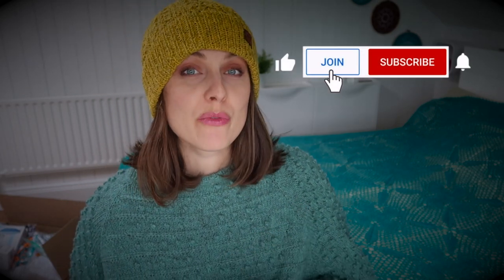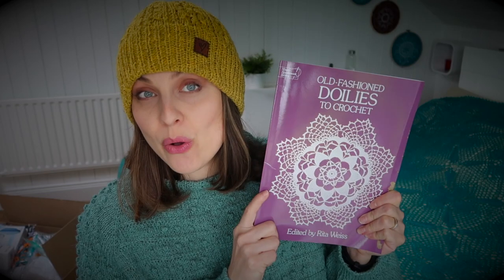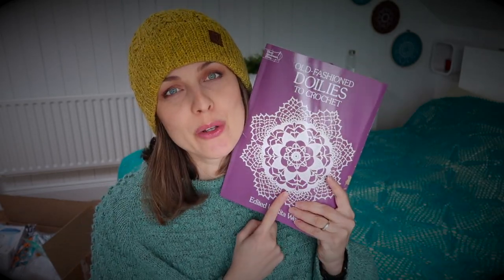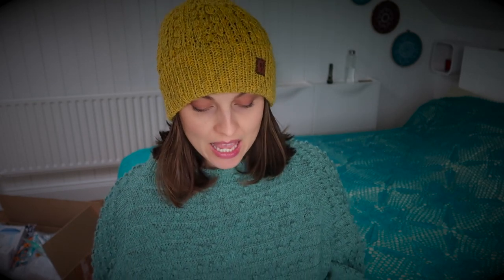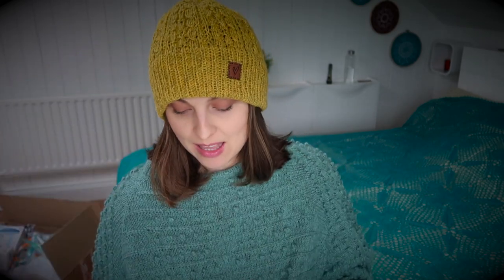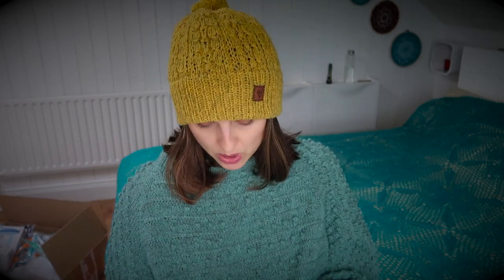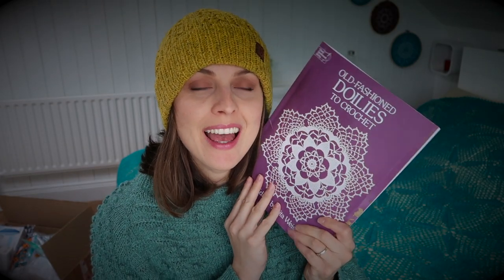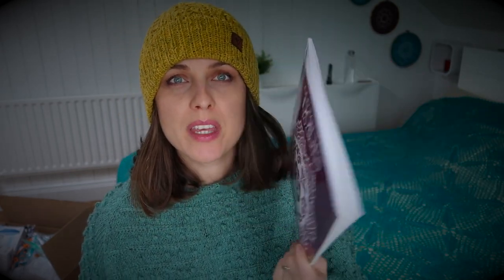Old Fashioned Doilies to Crochet book by Rita Weiss // 1940s 1950s USA vintage craft / crochet book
➤➤➤ The Book Depository (closed)

06:24 CROCHET DOILIES PHOTOS:
01 Pansy Doily
02 Williamsburg Doily
03 Windmill Wings Doily
04 Sing-A-Way Doily
05 Ring of Roses Doily
06 Spanish Fan Doily
07 Doily Drama
08 Morning Glory
09 The New Pansy Doily
10 The new Daisy Doily
11 Double Ruffle Doily
12 Pointed Harmony Doily
13 Mimosa Doily (on the chair)
14 Sea Foam Doily (photo with a rose)
15 Star Doily
16 Pineapple Posy Doily
17 Leafy Spray Doily
18 Ripe Wheat Doily
19 Ripe Wheat Runner
20 Pinwheel Trio
21 Sherbet SEt
22 Grape Garden Filet Centerpiece
23 Strike a White Note
24 Shooting Star
25 Swirls Doily
26 Spiderweb Lace Doily
27 Party Manner Doily
28 Three-Way Doilies (cute flowers)
29 Sea Froth Doily
30 Pineapple Scroll Doily
31 Thistledown Doily
32 Setting Sun Doily

This video is about passion for crochet, making home vintage decore. I love to share some amazing hand made items with you. Love to gift hand made items to people maybe this vintage crochet pattern book will inspire you.
I am so grateful for this crafty community who encourage me to design my own knitting patterns and record some knitting tutorials too.
I hope this video is a crochet inspiration for you or any other craft inspiration do DIY your own clothes - make hand made clothing.